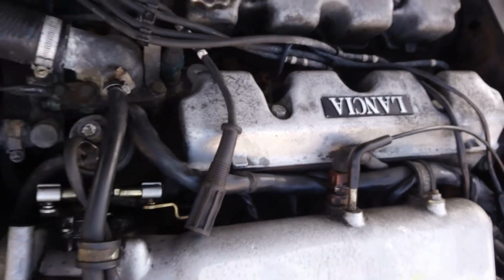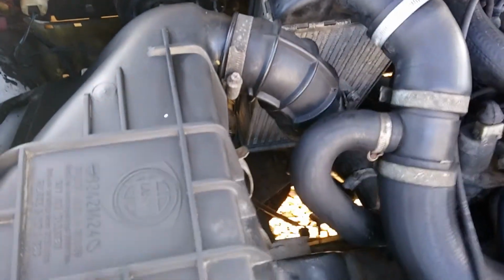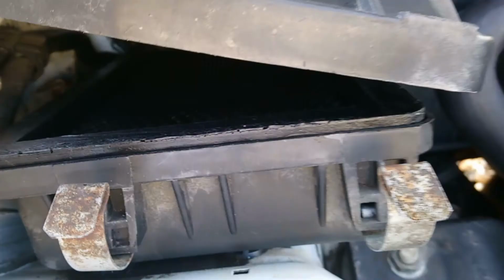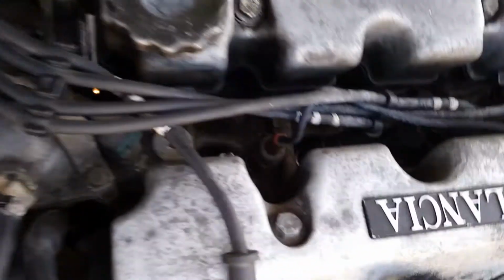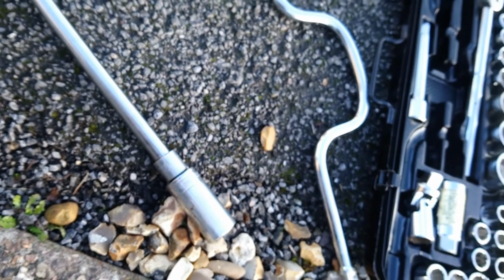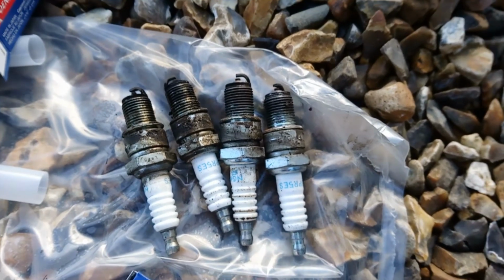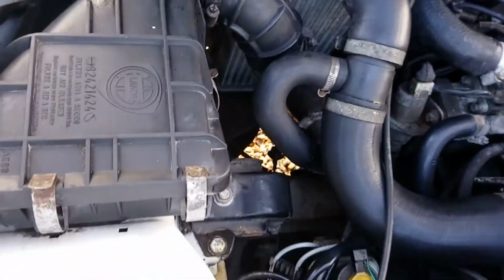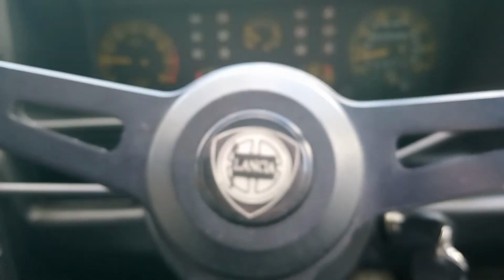Lancia Delta HF Turbo spark plugs and air filter change.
A quick look at changing the spark plugs and air filter in the Lancia Delta HF Turbo, using Denso spark plugs and Pipercross air filter.